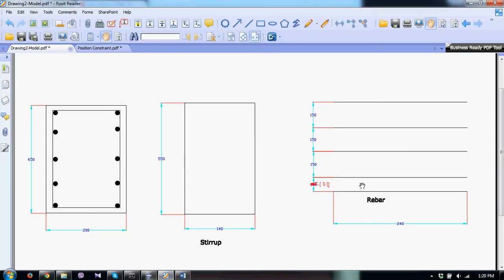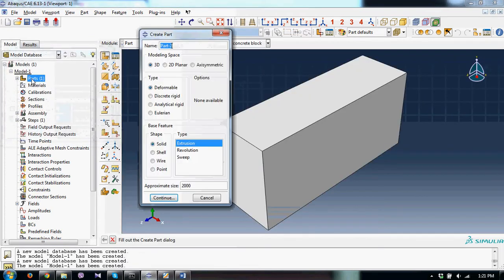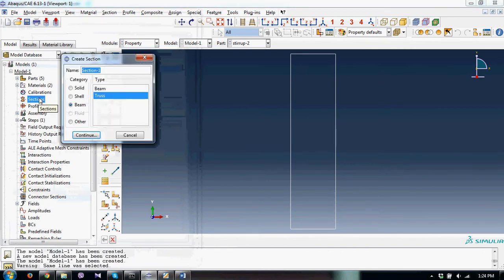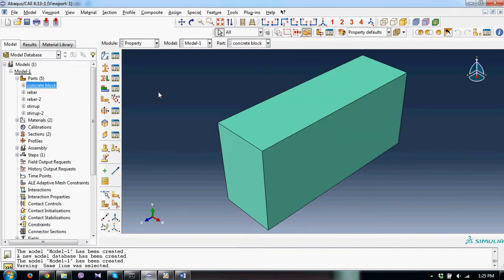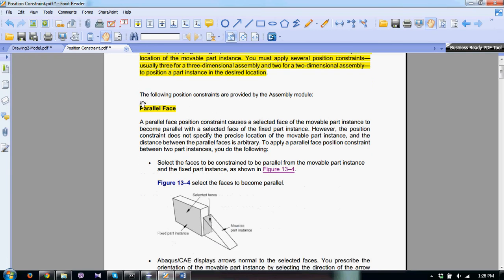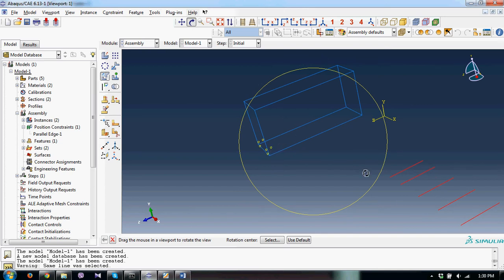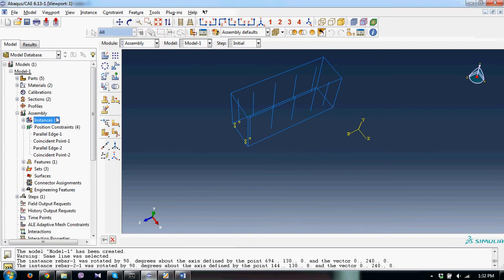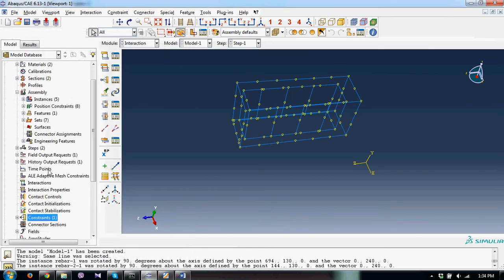Rebar in ABAQUS (Normal Strength Concrete) - Part 2(I)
ABAQUS VIDEO TUTORIAL- Basic and modelling